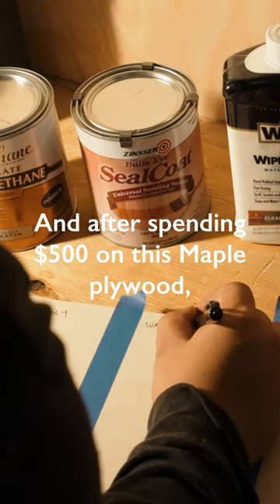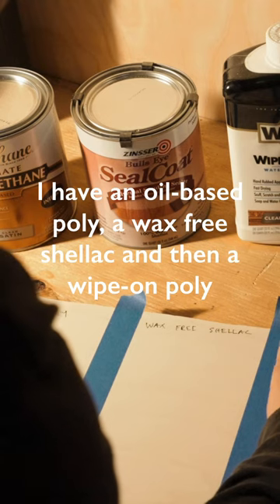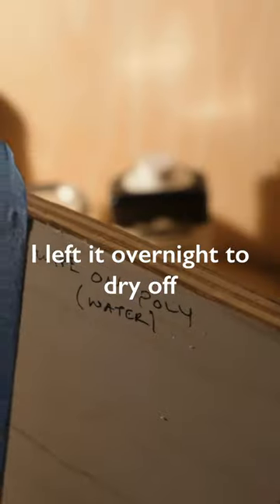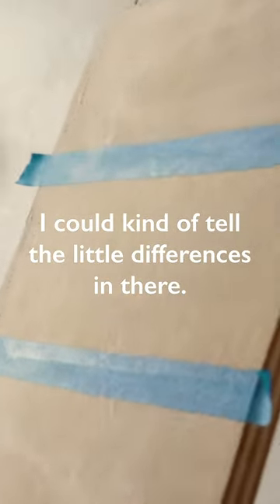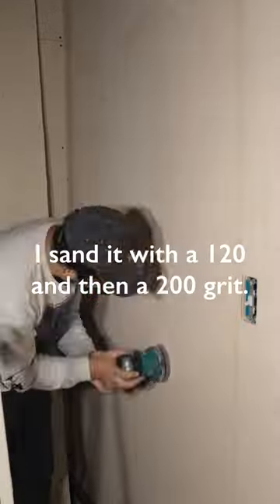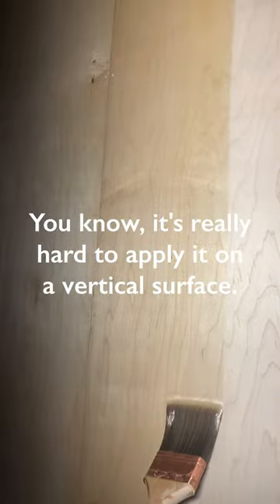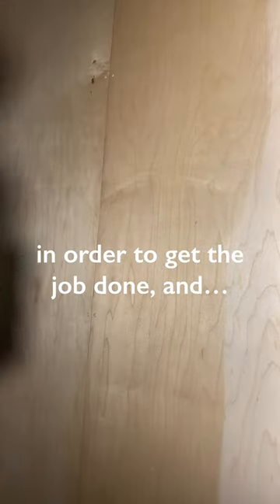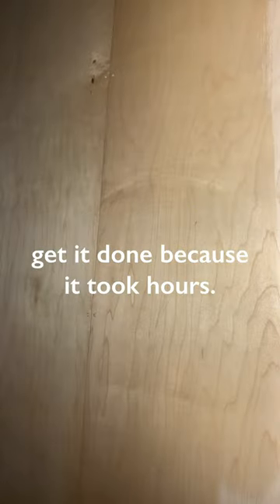The best wood sealer is… (Poly or Shellac)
When selecting the best sealer for your project, take into account elements including the type of wood, whether it will be used indoors or outside, and the desired finish. For specialized advice, it's a smart idea to speak with a nearby hardware store or woodworking specialist.